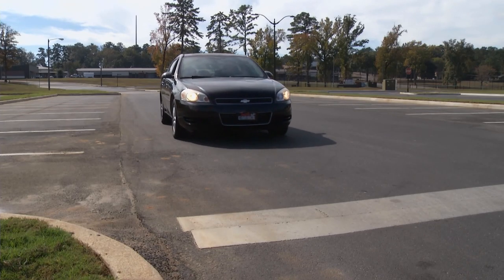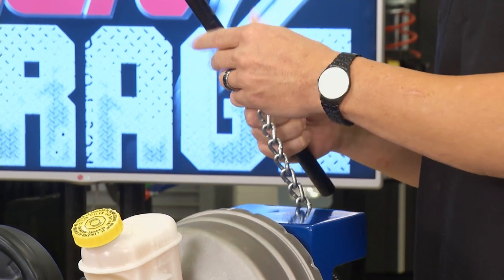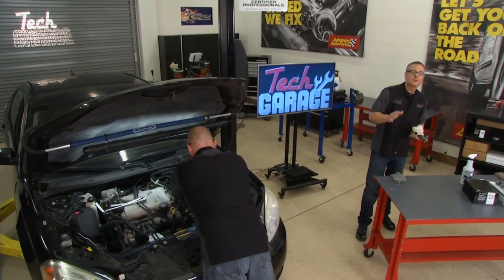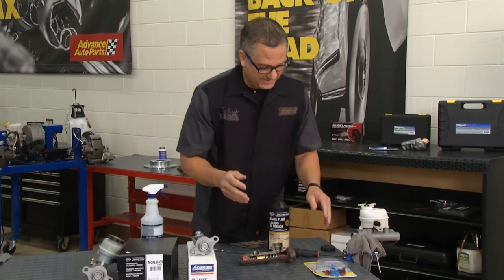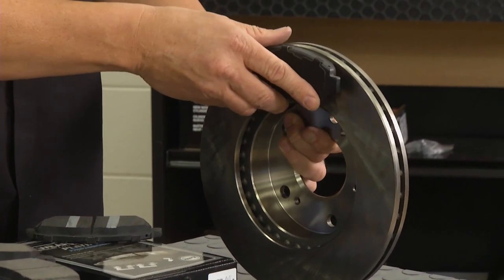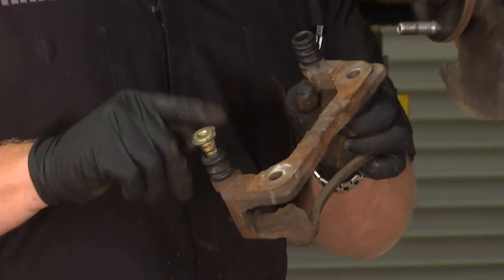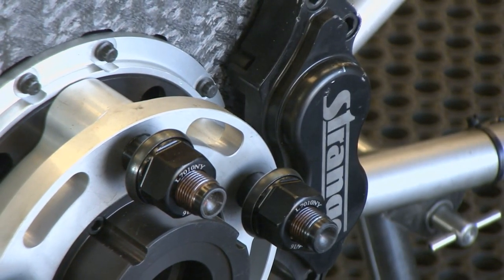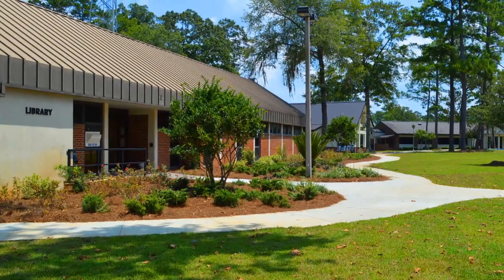Tech Garage - Ep 1701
Tech Garage - Episode 1701 - John Gardner and Bryan Gregory
troubleshoot braking issues and offer do-it-yourself maintenance tips.